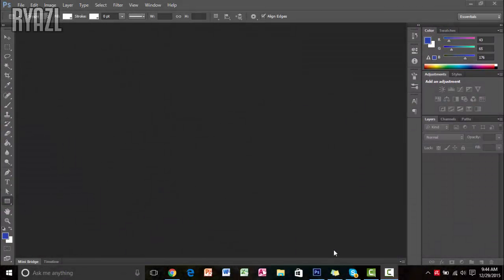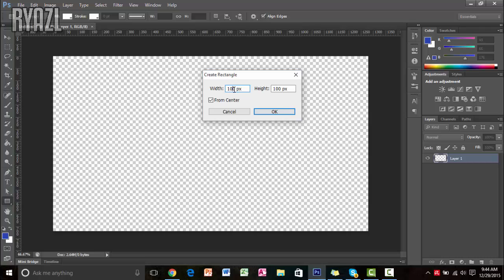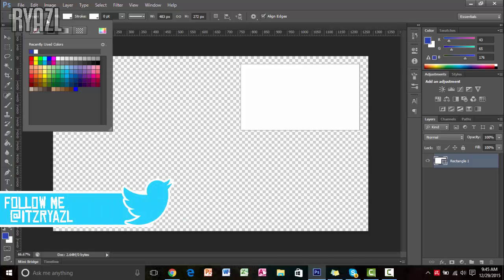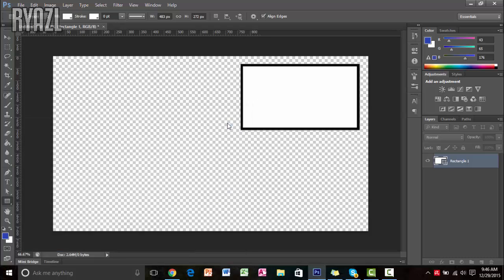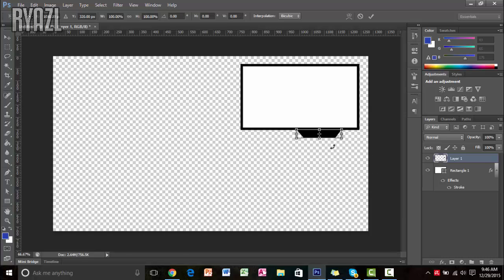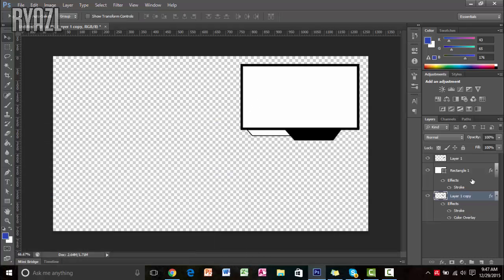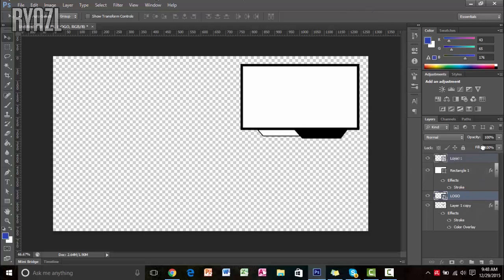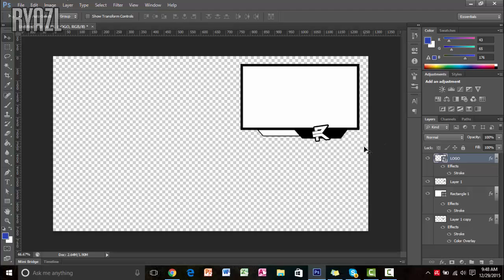How To Make A Facecam Border/Facecam Overlay Using Photoshop 2016!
Hope you guys did enjoy this video and if you did please be sure to give this video a big thumps up!!

-Ryazl